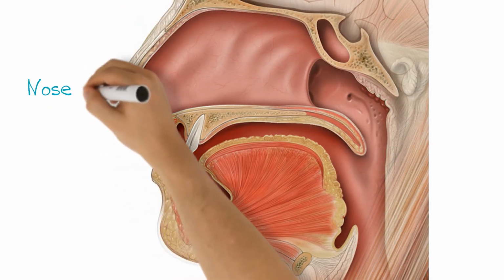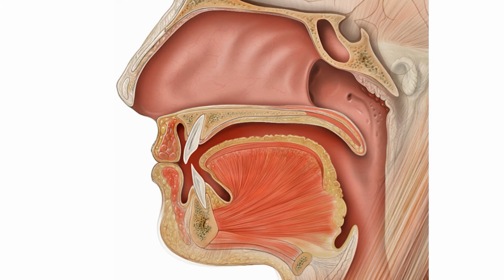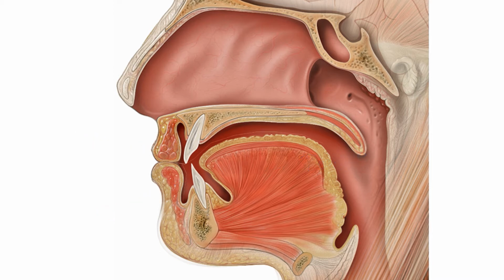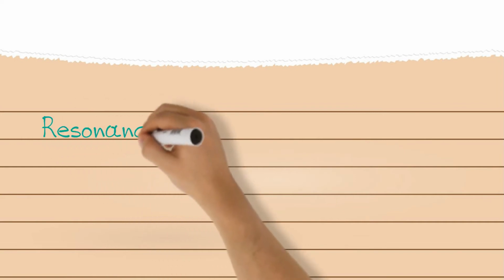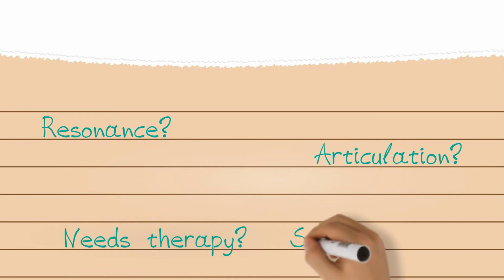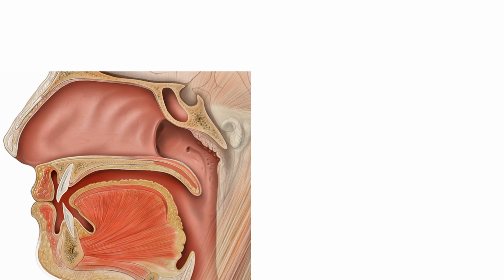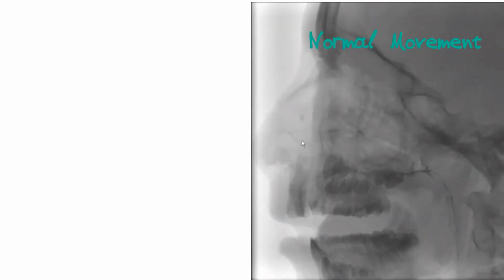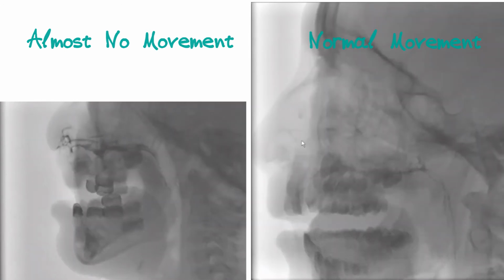Cleft Speech Evaluation - original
Dr James Seaward discusses different types of speech errors and how we determine which types of speech errors a child is struggling with, in order to create a plan to optimize that individual child's speech.